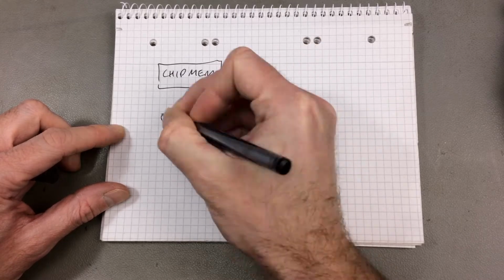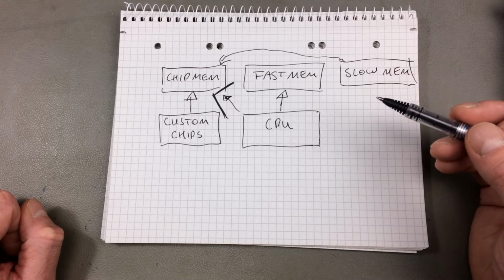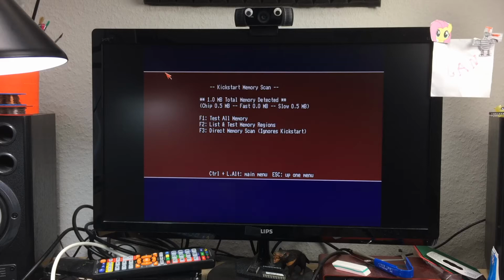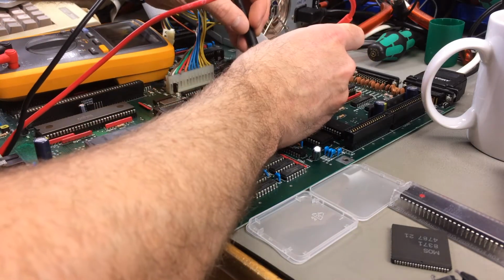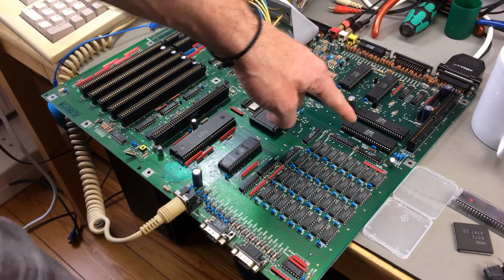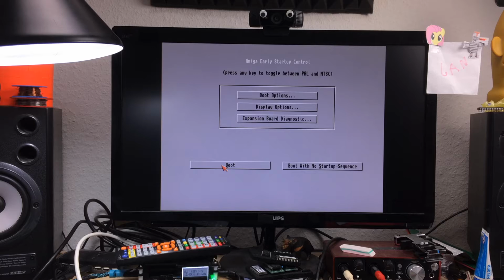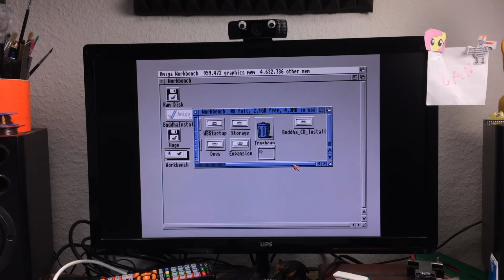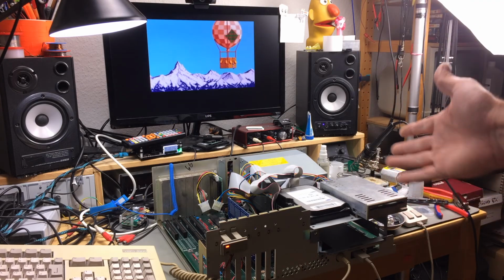Amiga 2000 4.x 1MB Chip RAM and ECS Upgrade (ad free)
I'm upgrading my Rev 4.3 Amiga 2000 to 1MB chip memory (originally it has 512K chip and 512K fast mem) and to the ECS Enhanced Chipset.

Thanks!